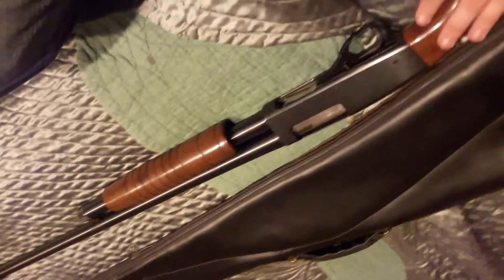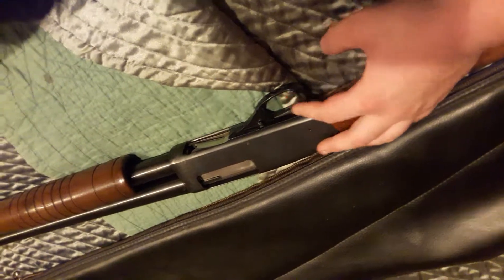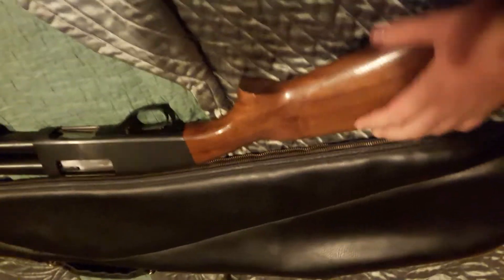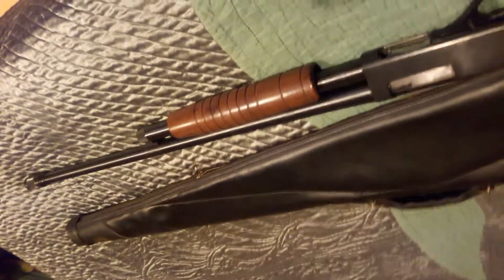New cheep gun ( Harrington and Richardson pump action shotgun)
Under $200 can you really go wrong? I don't think so which led to the my purchase of this pre-1960s Harrington and Richardson shotgun with a beautiful leather case this was definitely someone's hunting gun before it was sold to the gunshop hopefully I'll have fun shooting this old girl and try out this really cool poly-choke that I've never seen on a gun before